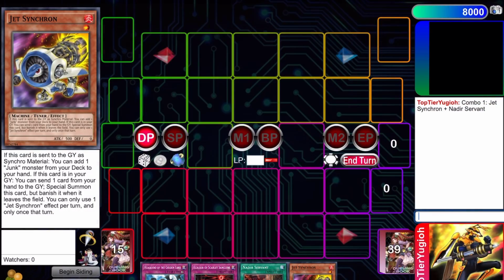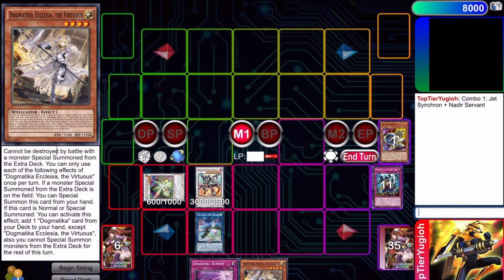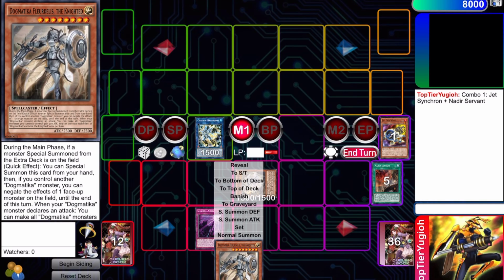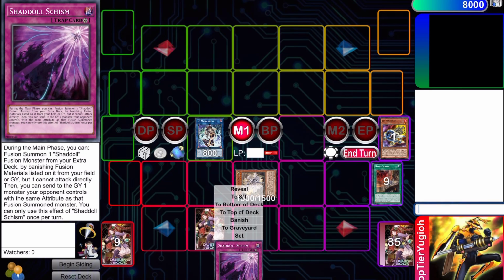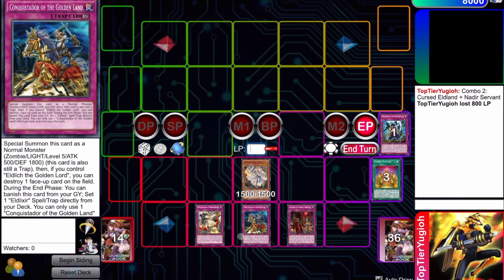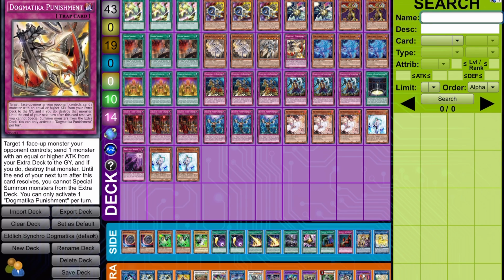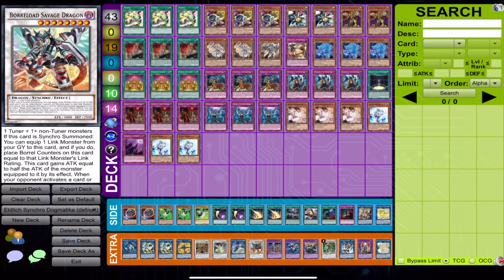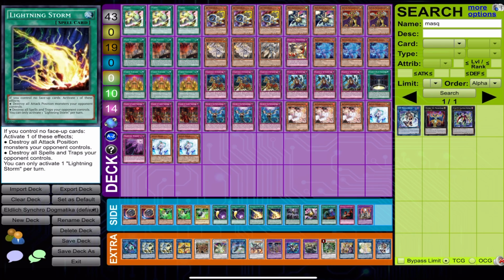Synchro Dogmatika Eldlich Deck Profile + Combos (August 2020) In-Depth Dogmatika Eldlich Combo Guide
Synchro Dogmatika Eldlich is the newest and best version of Eldlich that uses the Dogmatika engine to increase both the power and consistency of the established synchro eldlich deck. The Dragma cards allow you to end on better turn 1 boards (Herald + Savage + Winda + Fleurdelis/Punishment), extend through hand traps, and unbrick hands where you only draw Eldlich cards.

Contents:
0:00 Introduction
0:56 Combo 1: Jet Synchron + Nadir Servant
9:53 Playing Around Hand Traps
18:49 Combo 2: Cursed Eldland + Nadir Servant
25:22 Deck Profile

TopTierYugioh